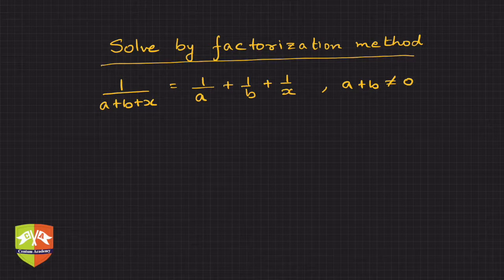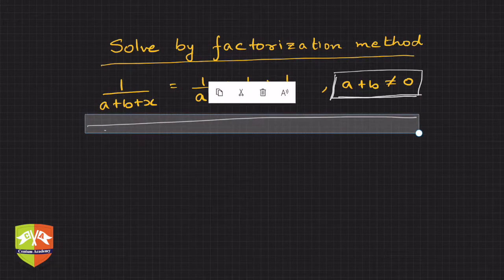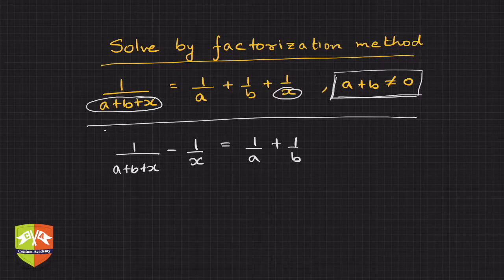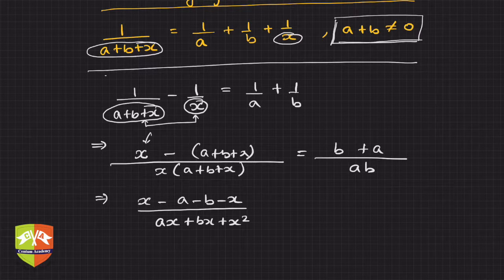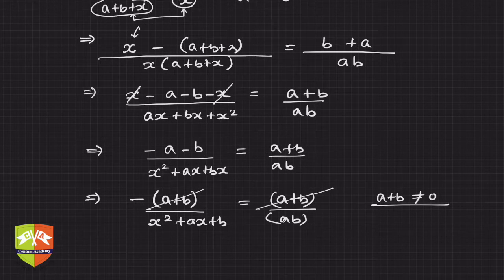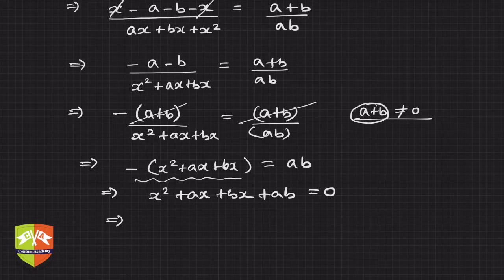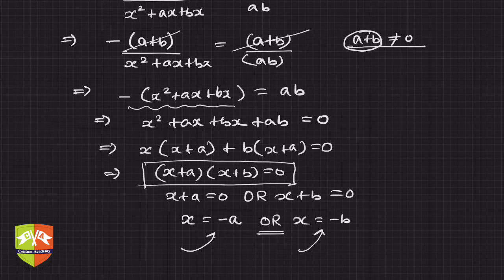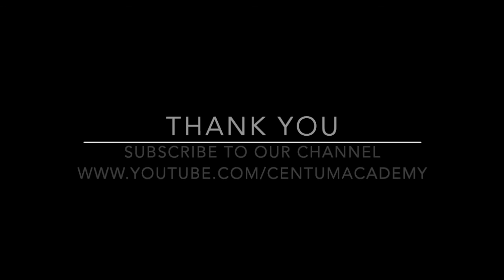QUADRATIC EQUATIONS: 10. Solved Example # 7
Chapter Name: Quadratic Equations
Topic: Solved Example
Grade: X
Author: Tushar Sinha

Solved Example:
SOLVING A QUADRATIC EQUATION USING FACTORISATION METHOD

Previous Year Board Question